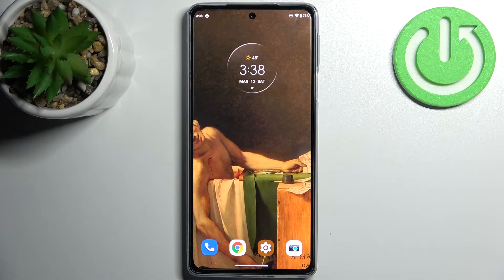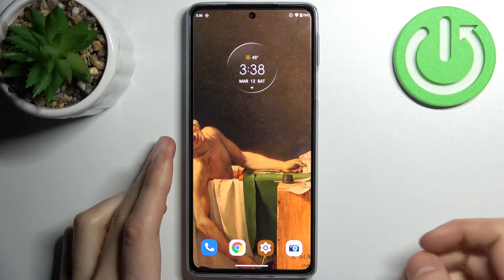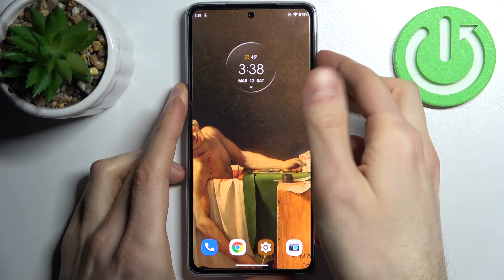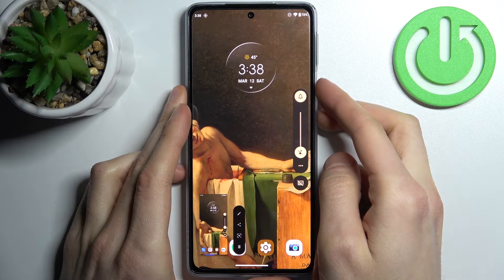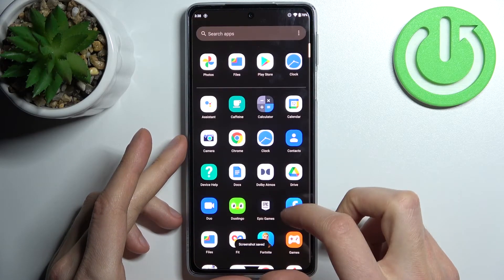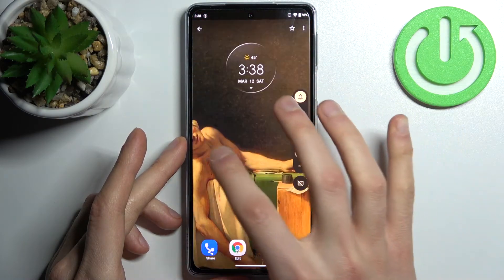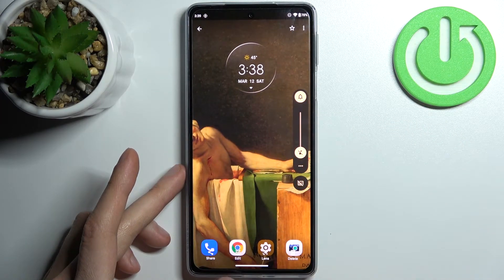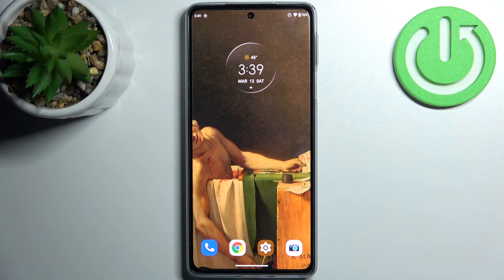How to Take Screenshot on MOTOROLA Edge 30 Pro - Capture Screen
Find out more info about MOTOROLA Edge 30 Pro:
Don't miss this tutorial if you want to know how to take a screenshot on MOTOROLA Edge 30 Pro. Our specialist will show you which buttons you need to use to save the screen successfully. Next, find out where the folder with all screenshots on this device is located and how to delete unnecessary screenshots. Go to our YouTube channel if you want to know more about your MOTOROLA Edge 30 Pro.

How to take screenshots on MOTOROLA Edge 30 Pro? How to save screenshot on MOTOROLA Edge 30 Pro? How to capture the screen in MOTOROLA Edge 30 Pro? How to find the screenshot folder in MOTOROLA Edge 30 Pro? How to find the screenshot you made on MOTOROLA Edge 30 Pro?